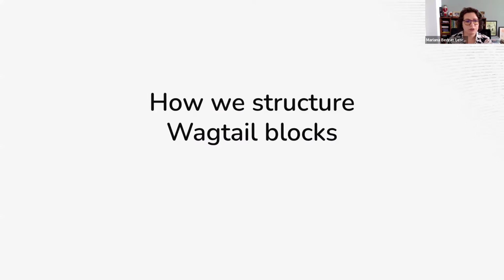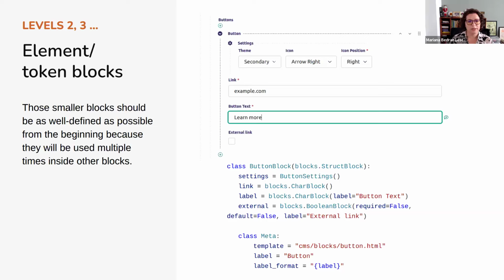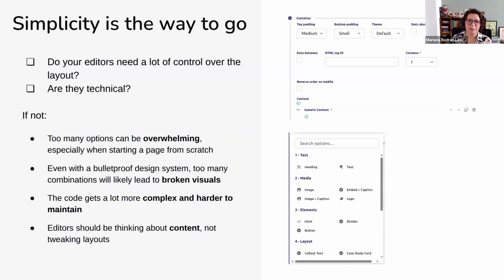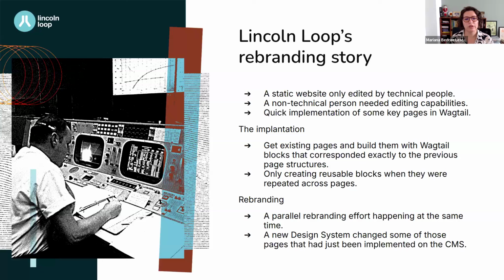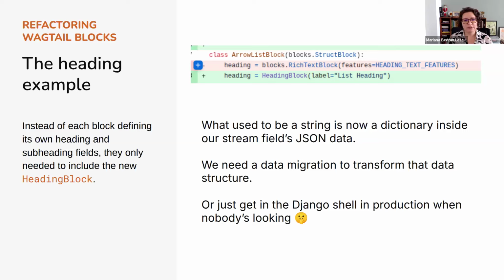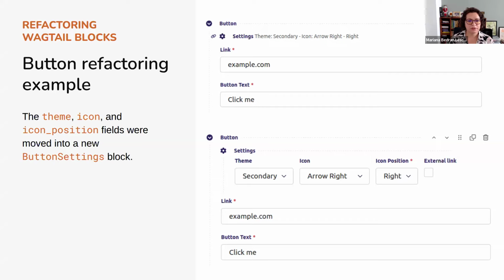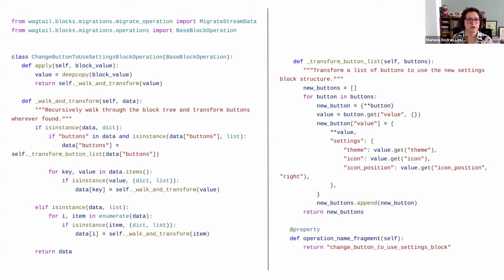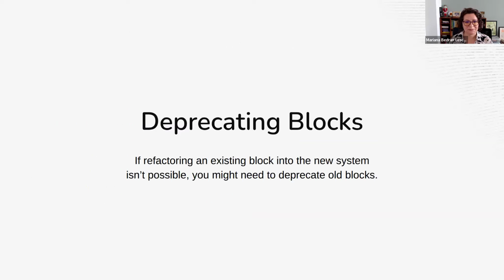Redesigning and refactoring Wagtail components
Refactoring components can be hard in any CMS framework due to content governance and technical challenges. When a redesign needs a block to have a new required field, drop an existing one, or change its placement, how can we guarantee that content won't be lost and that UI won't be broken? Wagtail stream field's JSON structure poses some challenges if we want to make changes to blocks' structures without having to rebuild existing content.

This talk will go over the issues we faced implementing a redesign on a Wagtail site and the lessons we learned from it.